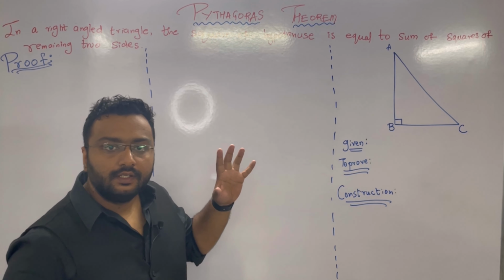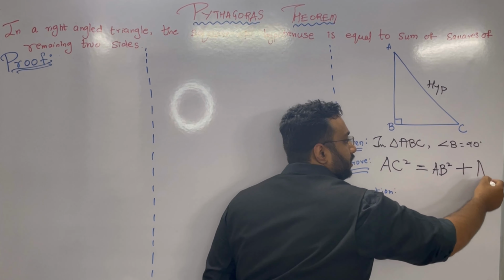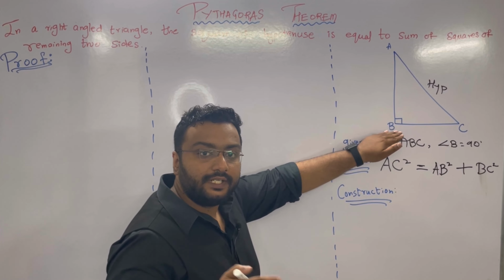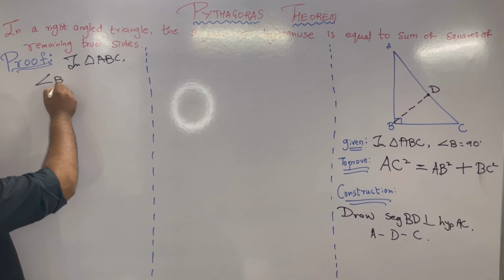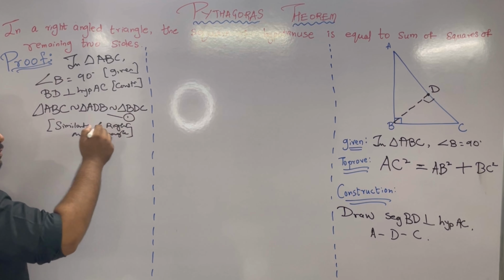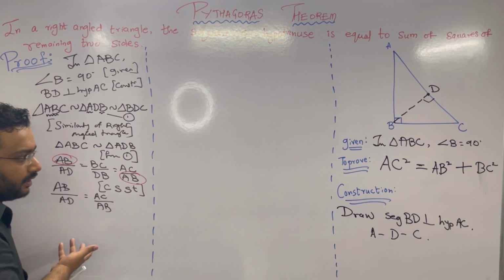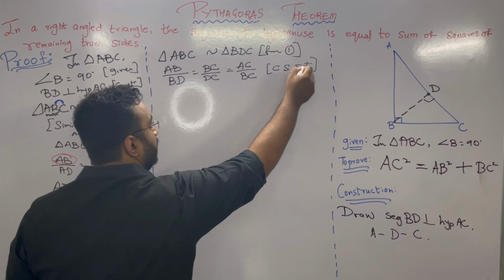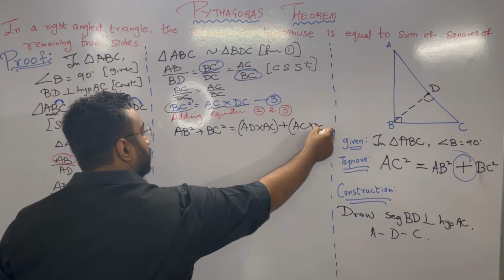How to prove Pythagoras Theorem?